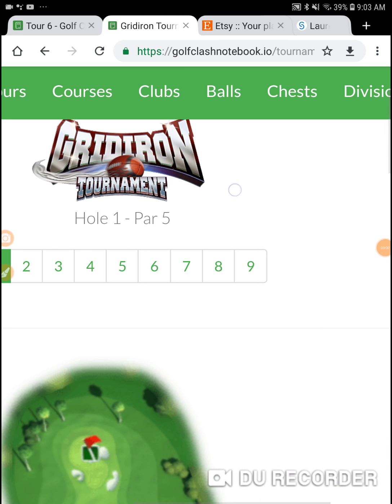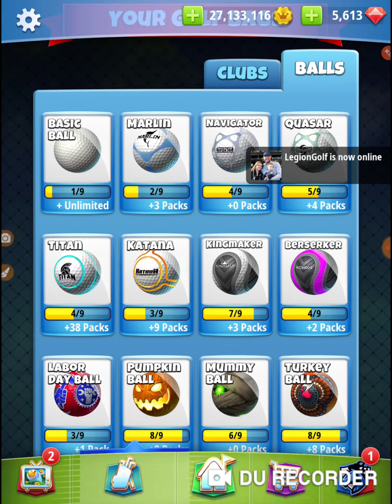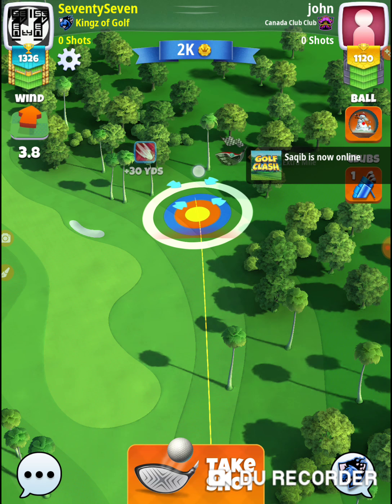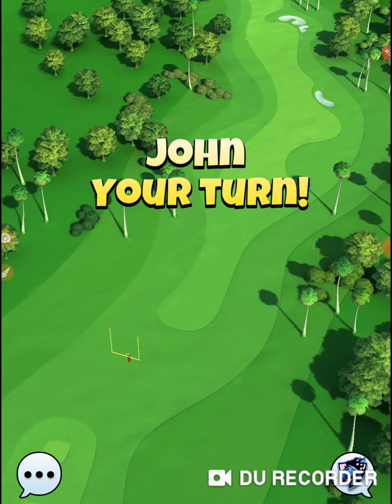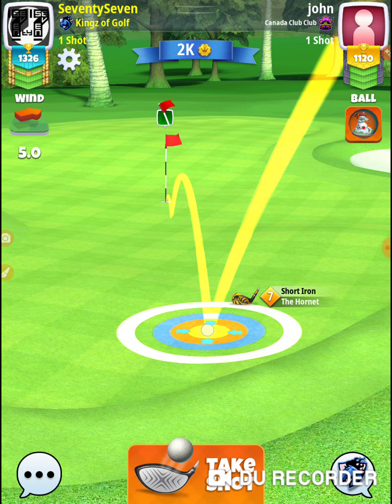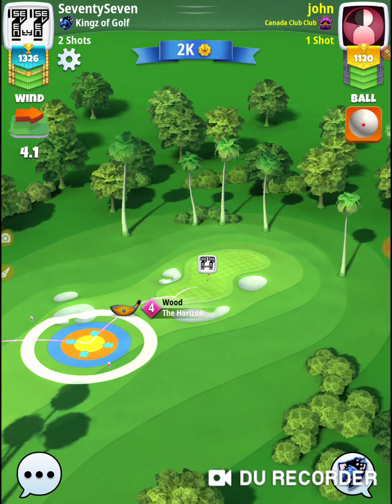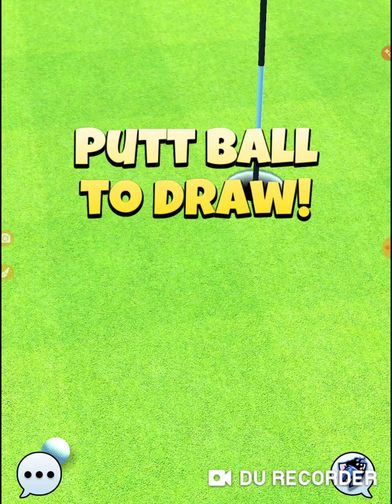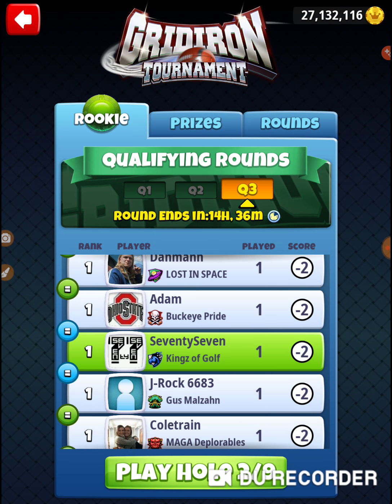Golf Clash Gridiron Tournament Rookie Qualifying Round Hole 1